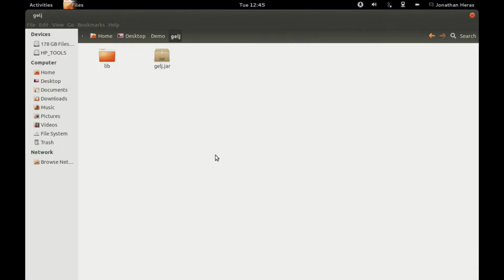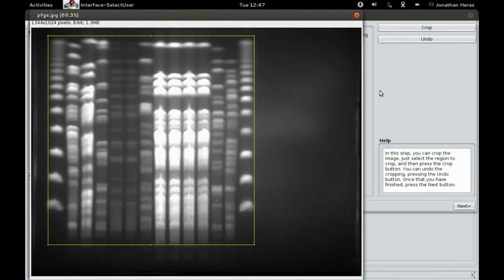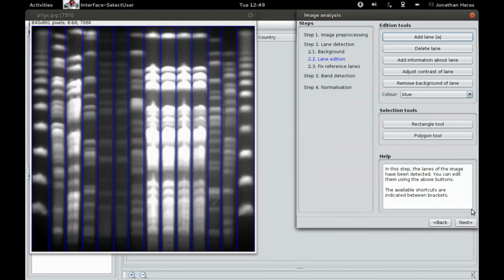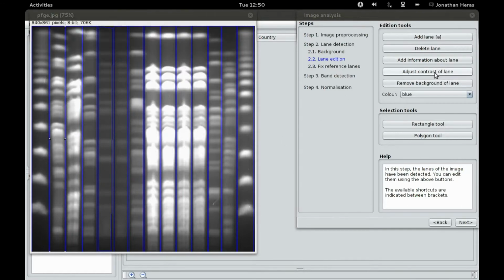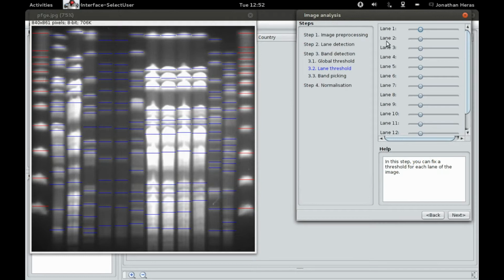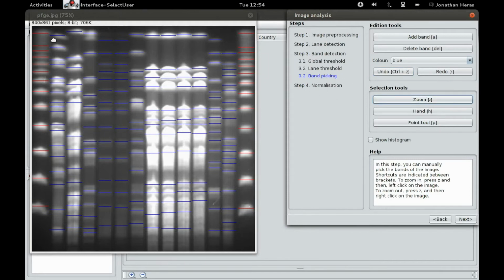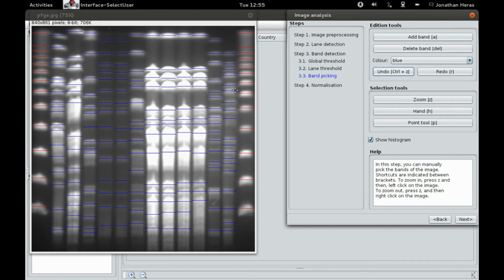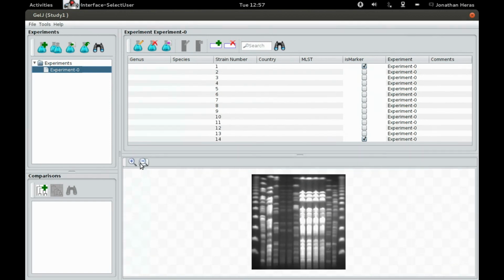Image Analysis of DNA fingerprints